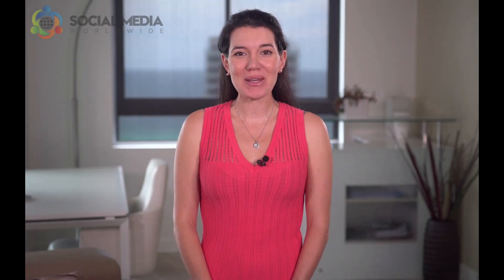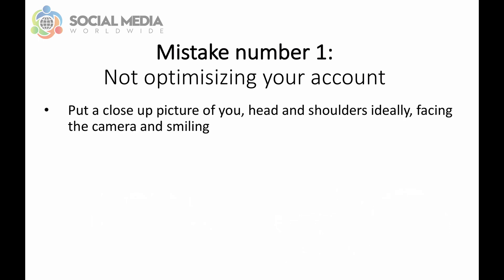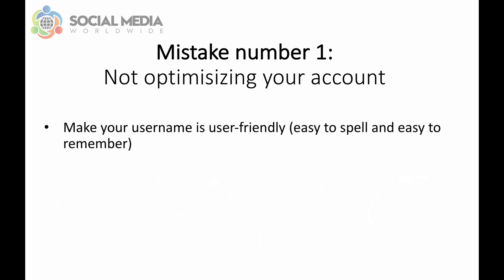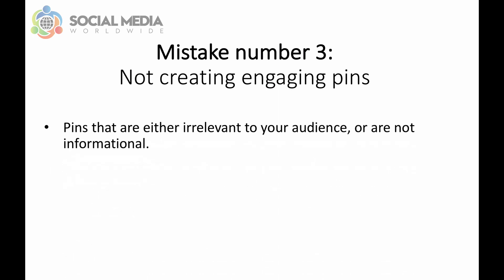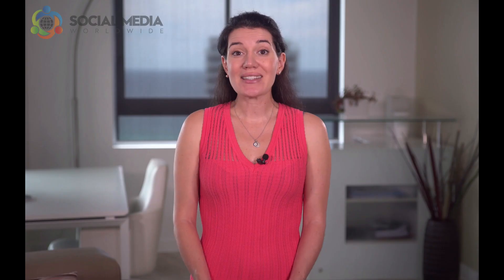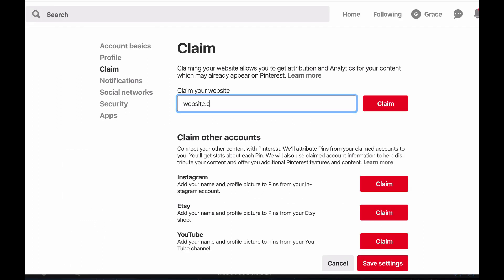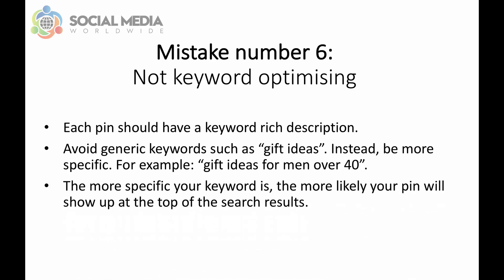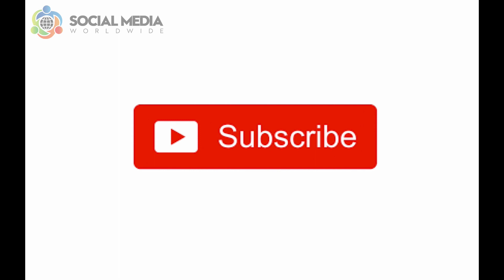The 6 Biggest Mistakes to Avoid with Pinterest Marketing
To make sure you make the most out of your Pinterest marketing efforts, here are 6 common mistakes to avoid.
Mistake number 1: Not optimisizing your Pinterest account

In other words, not adding a properly sized, profile picture when using Pinterest for marketing. Profile pictures should be 165 x 165 pixels to fit perfectly. When it comes to choosing your profile picture you have two choices. Either a head shot of you if you are the face of your brand, like Tony Robbins for example. If that’s the case, make sure your profile picture is not cropped, is not a selfie, is not pixelated or make sure it doesn’t have a messy or busy background as it can make you come across as unprofessional.
Instead, put a close up picture of you, head and shoulders ideally, facing the camera and smiling like this one for example. The second option when using Pinterest for marketing is to put a logo as a profile picture if you are not the face of your brand, like Starbucks or Nike. In terms of dimensions, the same applies, 165 x 165 pixels.
Then, make sure you add a bio that underlines who you are, what you do, how you help people and who you help.

The next step to optimize your Pinterest account is adding your website URL or any URL you want your Pinterest followers to visit, such as your Youtube channel or your other social network accounts.
It should be easy to spell and easy to remember to make it easier for people to remember and find you on Pinterest. Plus, your username should not exceed 15 characters. Your username could be your first and last name if you are the face of the brand as long as it’s not already taken. Or it could be a keyword rich username.
Mistake number 2: Not pinning on a regular basis
The second mistake to avoid with Pinterest marketing is not pinning on a regular basis. If you’ve decided to market on Pinterest you’ll have to commit to publishing pins regularly, once a day or at least a few times a week. If this sounds tricky, then we recommend using tailwindapp.com. This tool allows you to schedule pins in advance. Plus, this tool already shows you when are the best times to schedule your pins for, to increase the chances of your pins being seen by your Pinterest followers.
Mistake number 3: Not creating engaging pins
Pins that are either irrelevant to your audience, or are not informational. Plus, they should be multi-dimensional. In other words, you shouldn’t always be publishing the same types of pins when using Pinterest for marketing. To come up with ideas for engaging pins to publish for your Pinterest followers, type in the search box, keywords relevant to your business and look at the most popular pins and try to model them.
Mistake number 4: Not optimising your boards
The fourth mistake to avoid with Pinterest marketing is not optimising your Pinterest boards. When optimising your boards, it’s important they have a keyword rich title. Instead, be more specific.
Mistake number 5: Not using Pinterest analytics
When you have a business Pinterest account, you can access Pinterest analytics to discover information about your audience and your pins, so you can do more of what works and less of what doesn’t. You can access more detailed Pinterest analytics within Pinterest when you confirm your website.
Mistake number 6: Not keyword optimising
Avoid naming pins with broad, generic keywords such as “gift ideas”. Instead, be more specific.